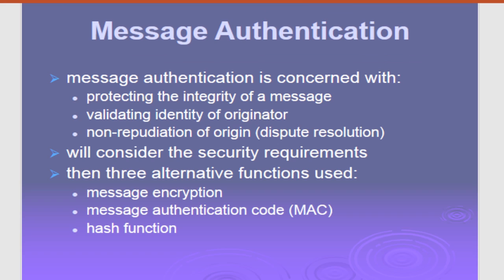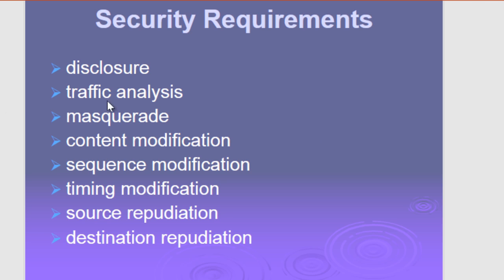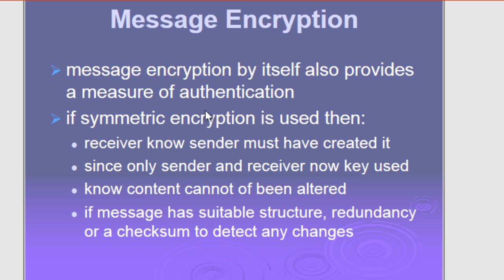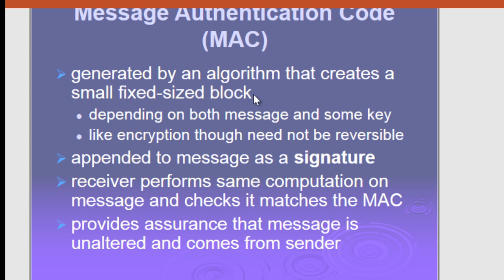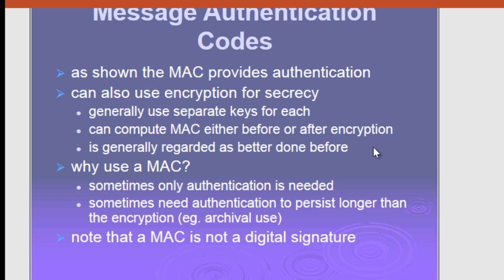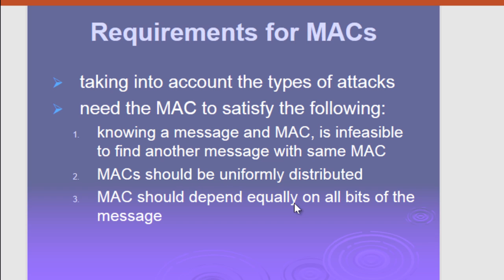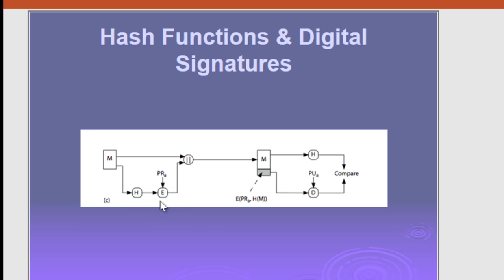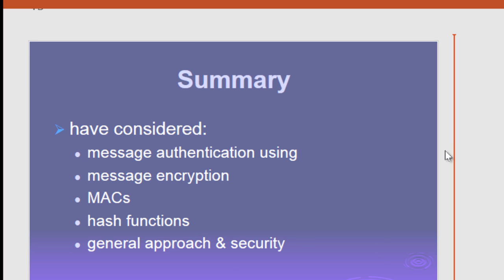11 MAC AND HASHFUNCTION